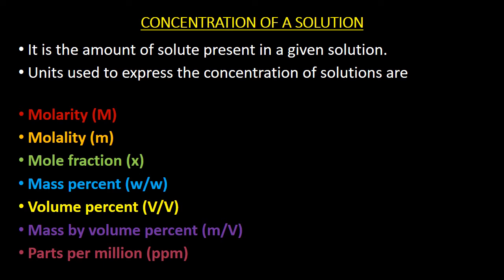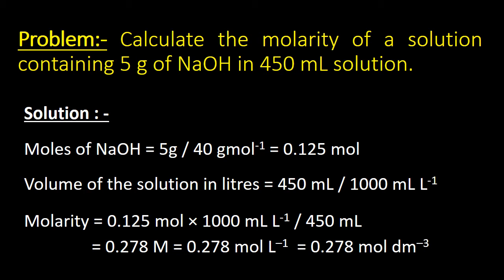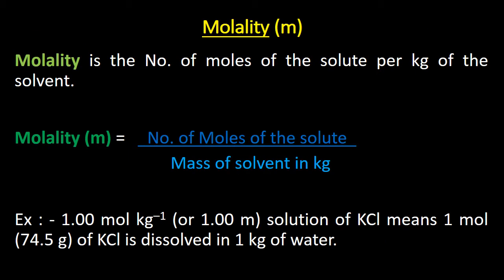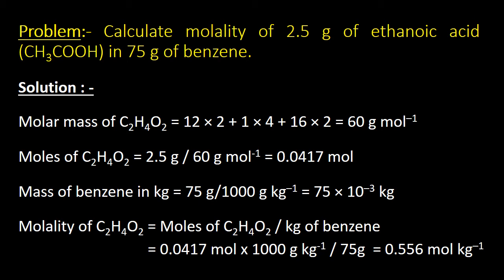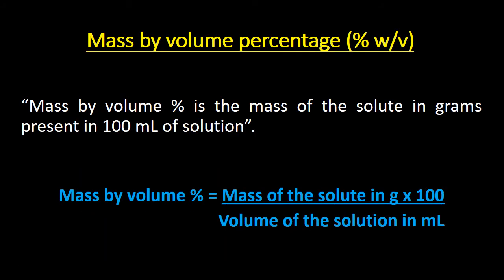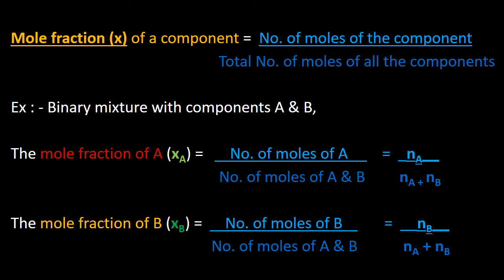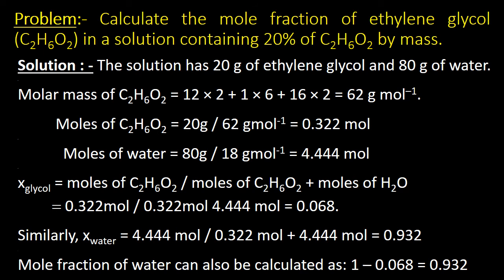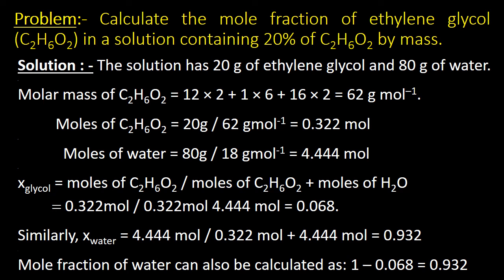XII CHEMISTRY (SOLUTIONS - PART 2/13)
Concentration of a solution & different units to express the concentration of a solution.